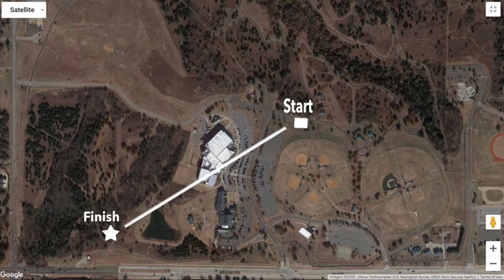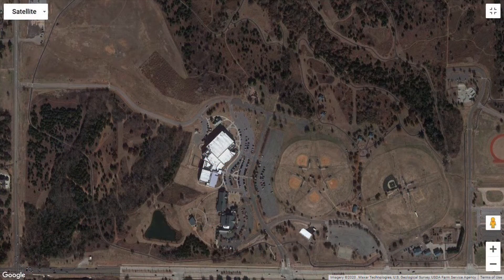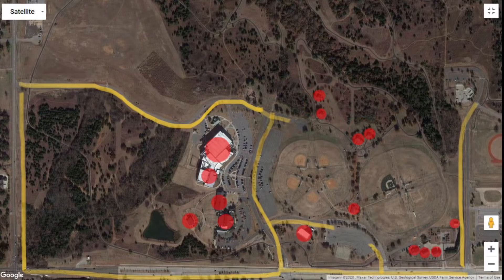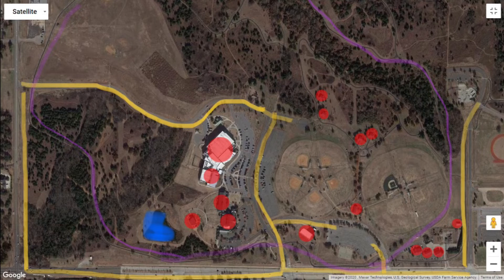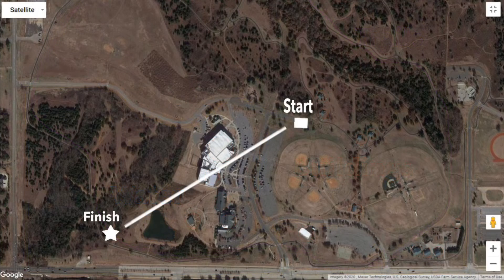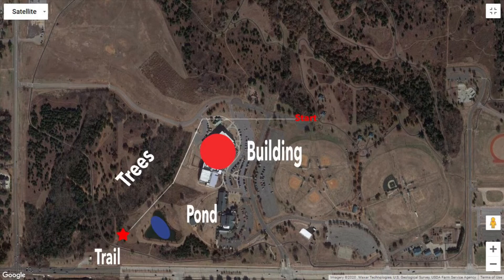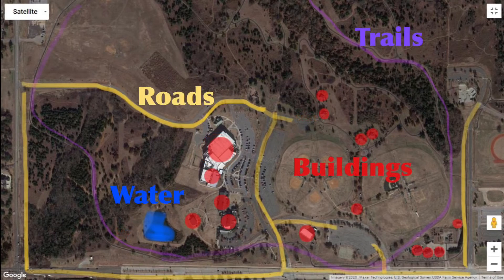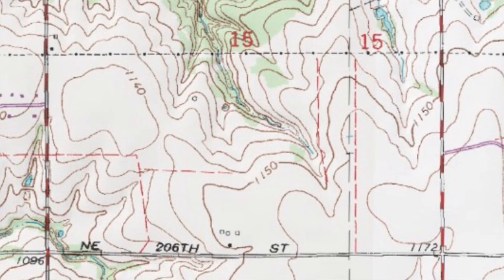Navigating with “Handrails”